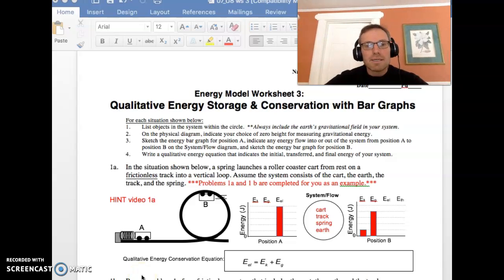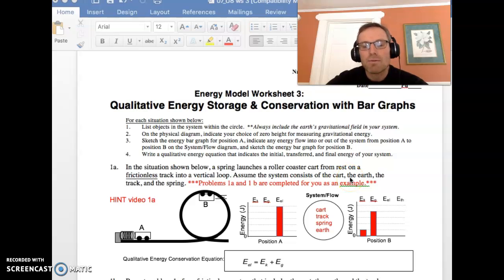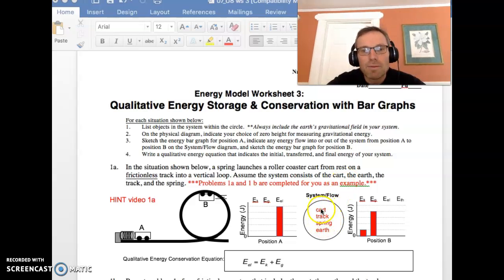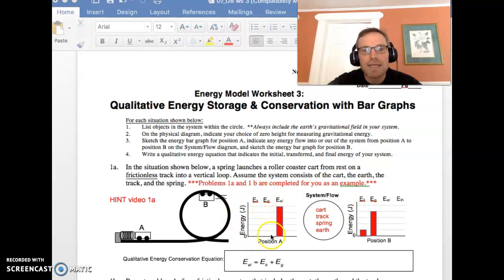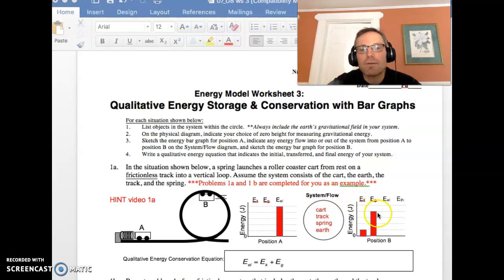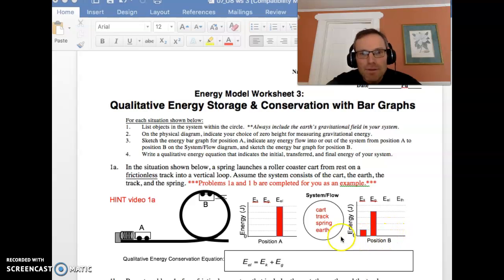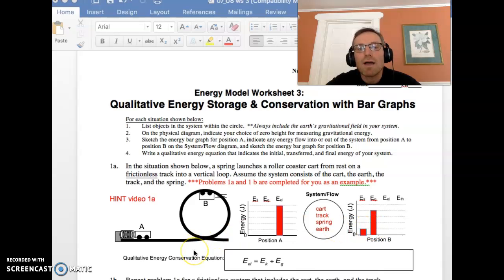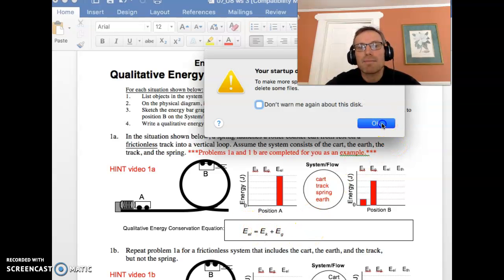Unit 8 WS3 HINT video 1a